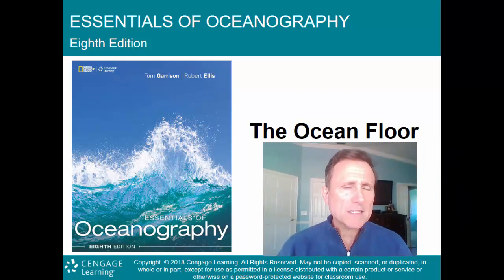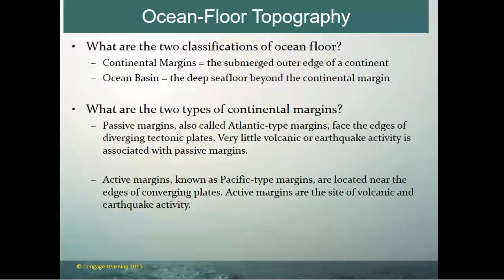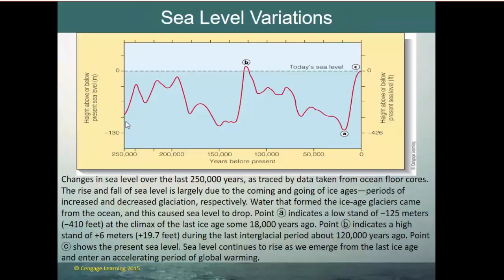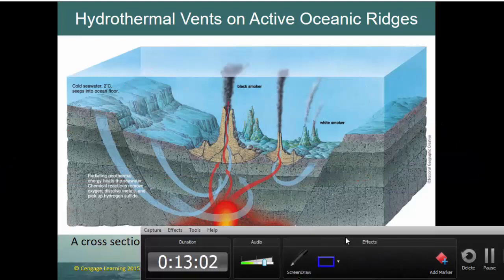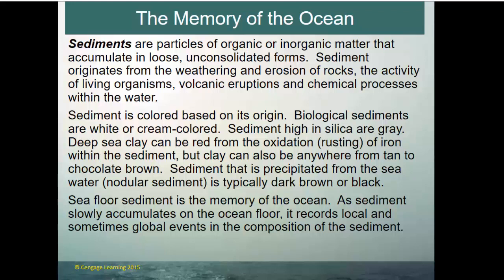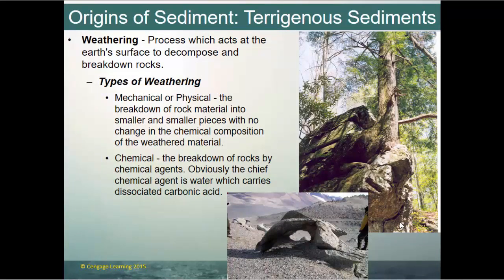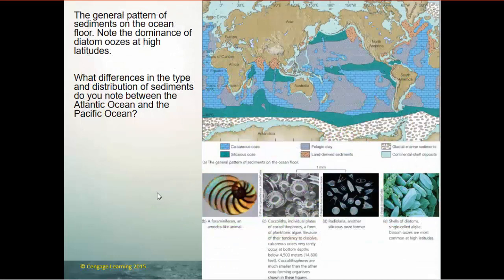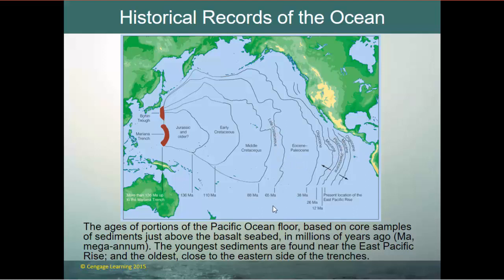OCE 1001 Lecture; The Ocean Floor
This Lecture is meant for students of OCE 1001 An Introduction to Oceanography at Valencia College and Seminole State College. The content is taken for the textbook Essentials of Oceanography, 8th Edition, from Cengage Learning, 2018 and written by Tom Garrison and Robert Ellis.